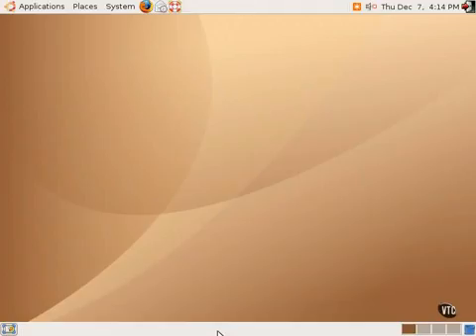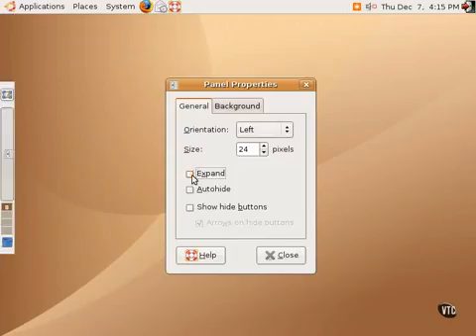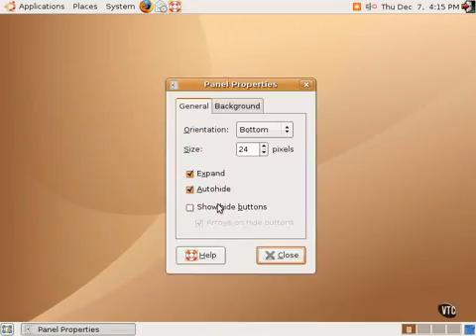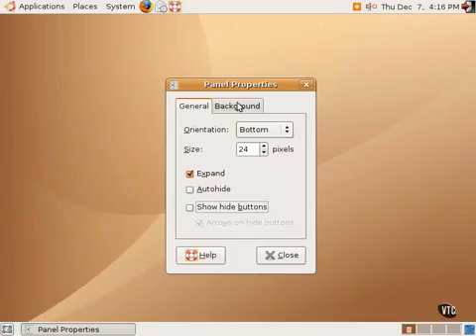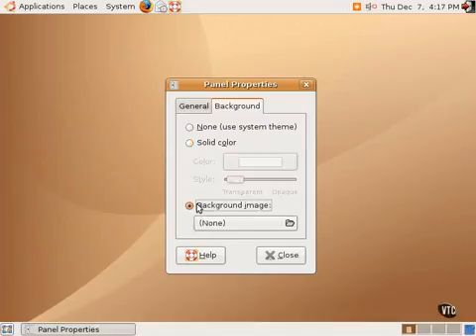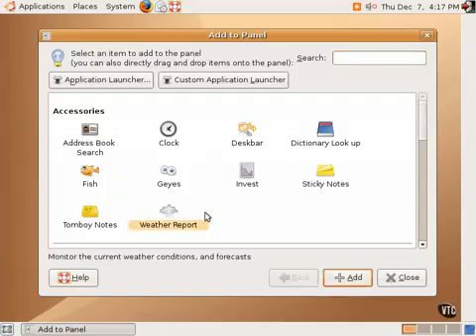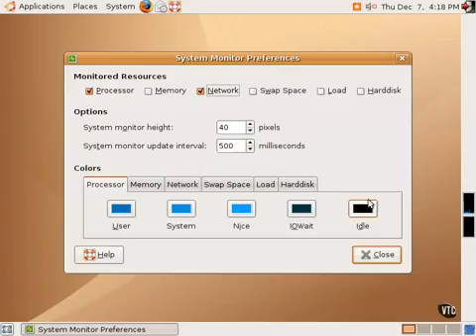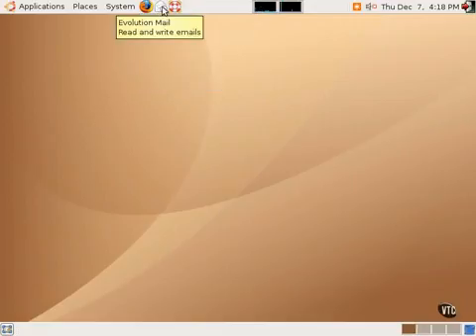How To Configuration Customization Part 5គ្រួជនជាតិខ្មែរជាអ្នកបង្រៀន